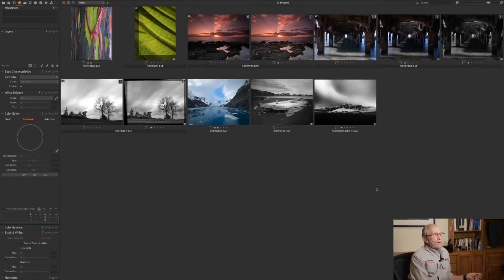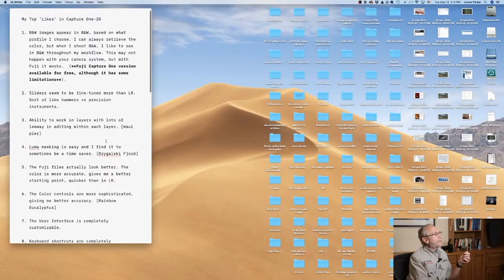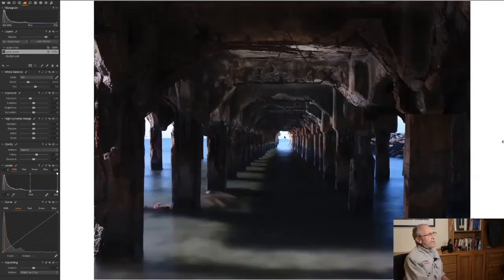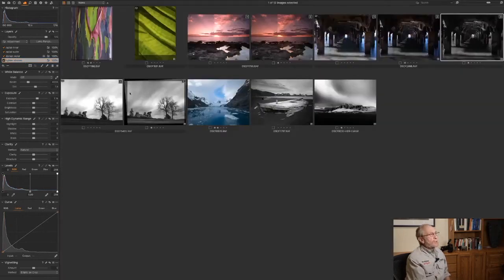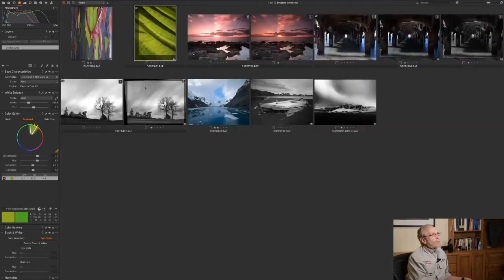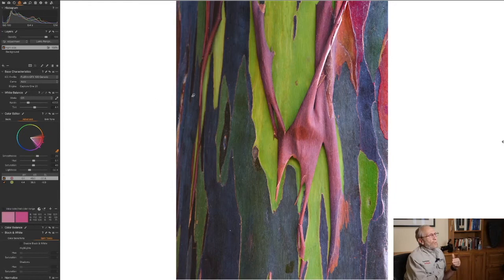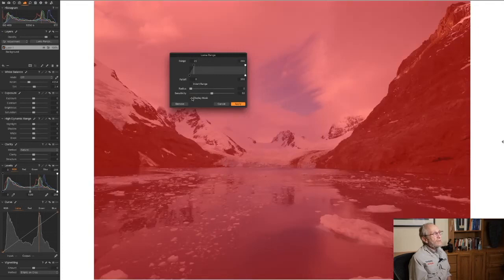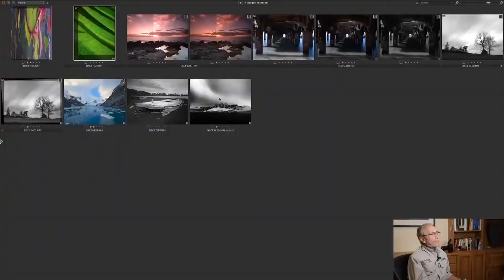Moving From Lightroom To Capture One (livestream replay)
I have slowly migrated from Lightroom to Capture One over the last several months. I wanted to share a few of my experiences both positive and negative with anyone else that is considering the move or has made the move. Please join me if you can.